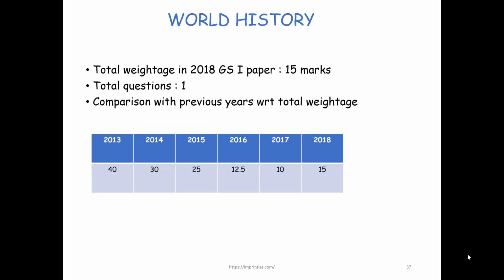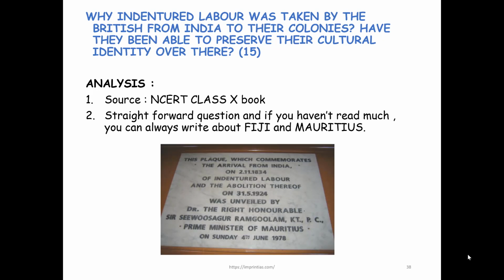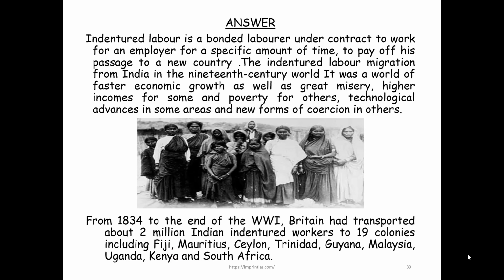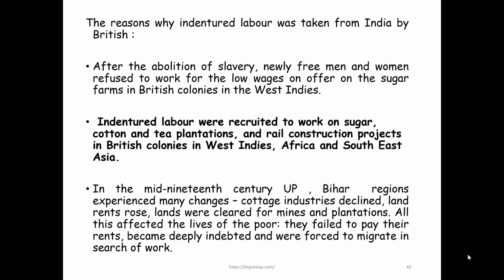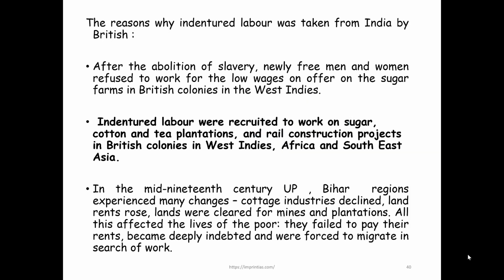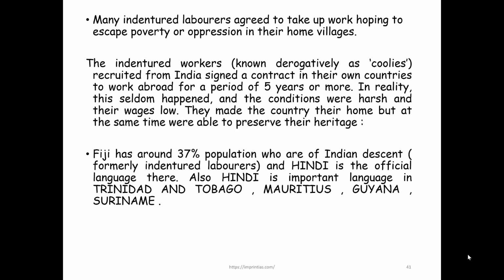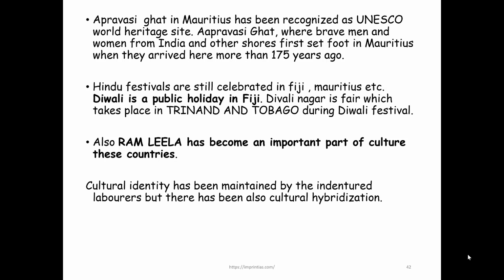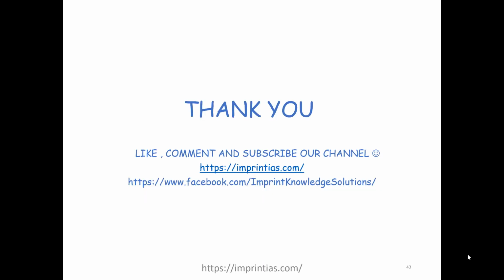UPSC MAINS 2018 ANSWER KEY : World History Part IV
UPSC MAINS 2018 ANSWER KEY PART IV

In this video we will be discussing following this question :

Why indentured labour was taken by the British from India to other colonies? Have they been able to preserve their cultural identity over there?

For comprehensive booklist and sources for UPSC exam visit our